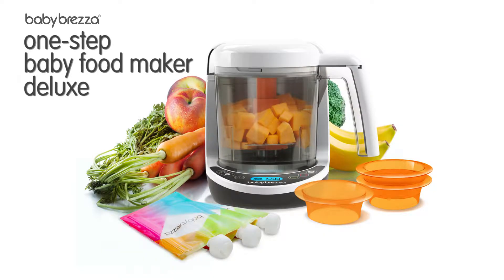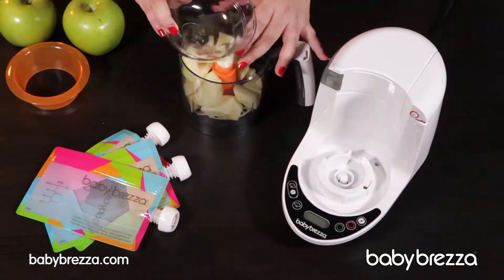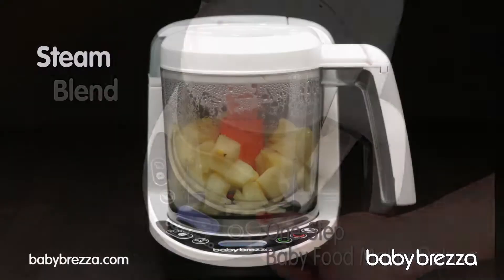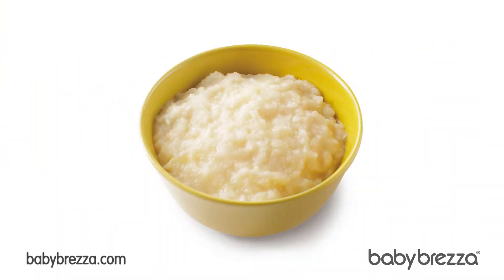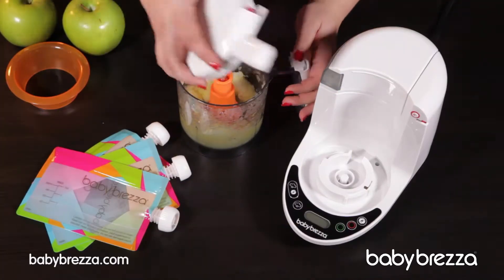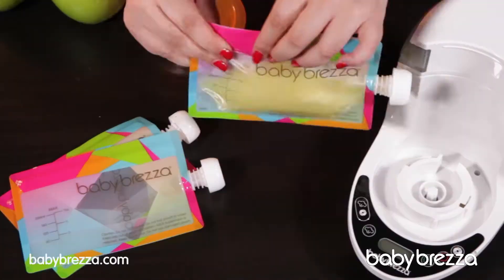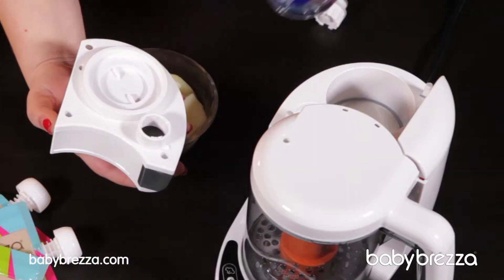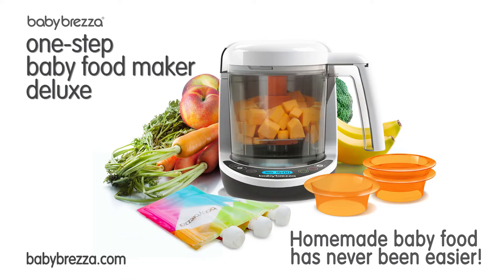BabyBrezza Food Maker Deluxe